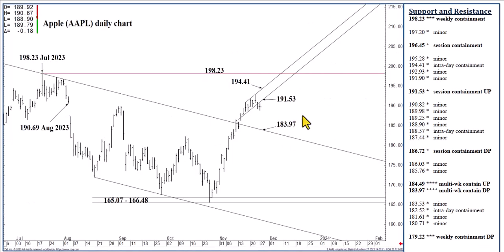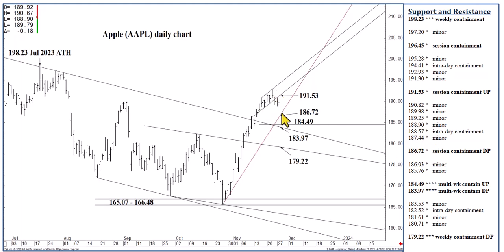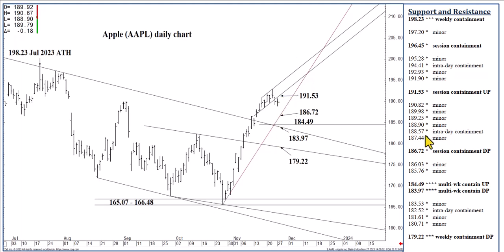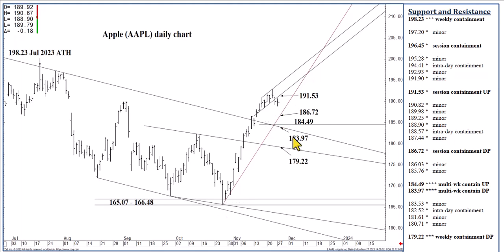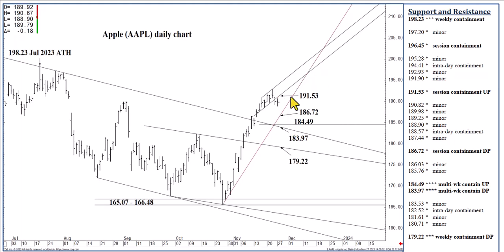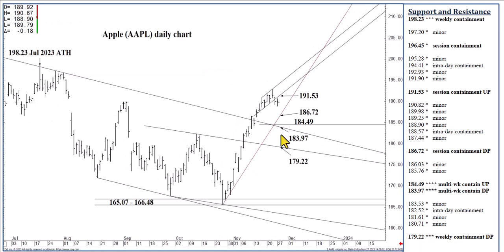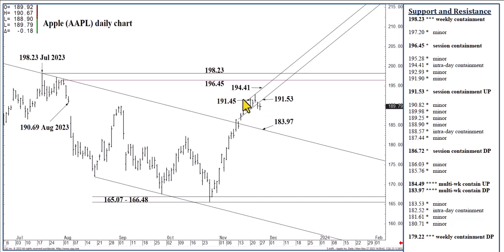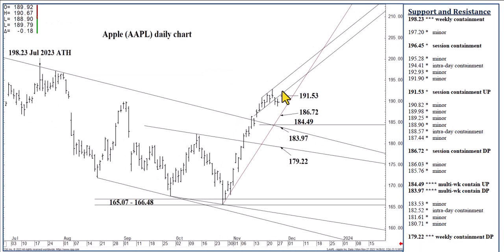Apple Stock Analysis | Top Levels To Watch for Tuesday, November 28th, 2023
In this video, we bring you technical stock analysis for Apple. We hope to bring you directional clarity for Apple stock based on the important price support and resistance levels for Tuesday, November 28th, 2023.